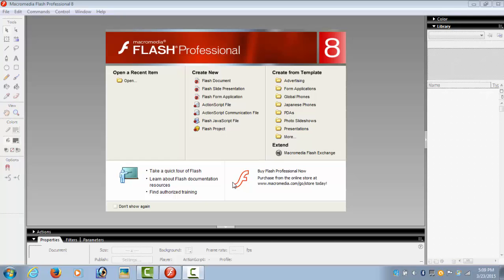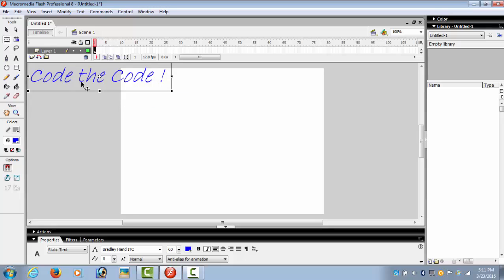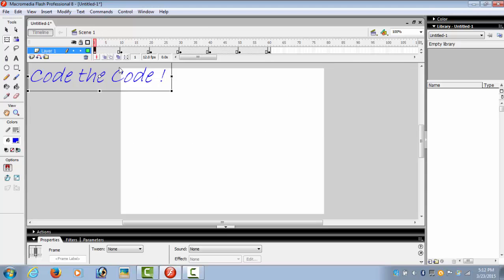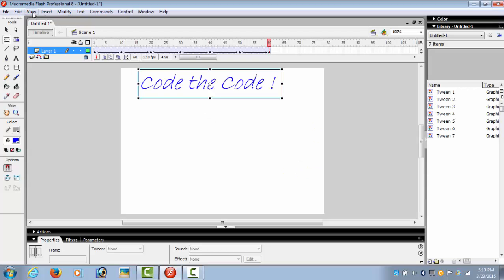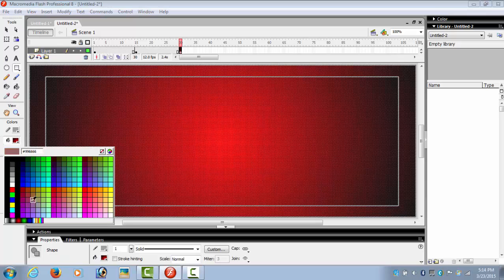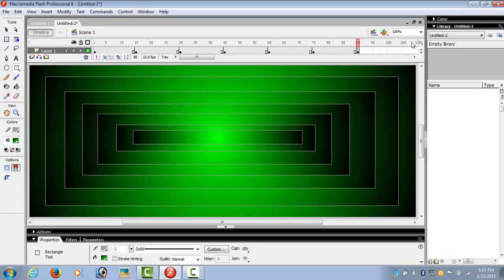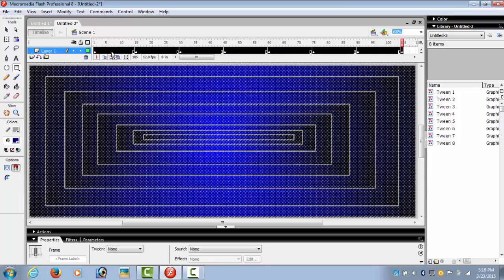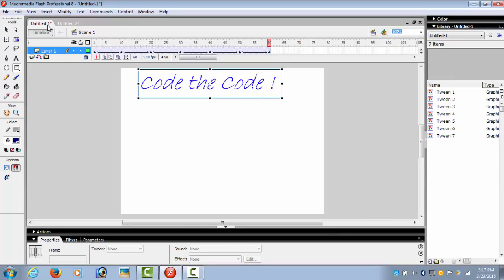Screen Saver Animation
In this Tutorial, we create 2 types of screen savers.
Text Screen Saver and a Random Screen Saver.

Both, very easy to create, you can also explore with some different tools and shapes.